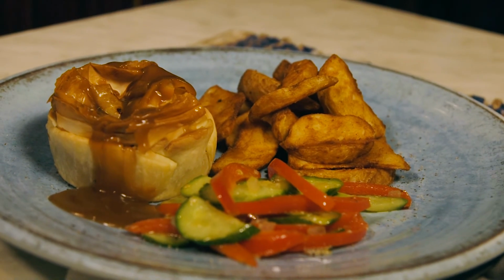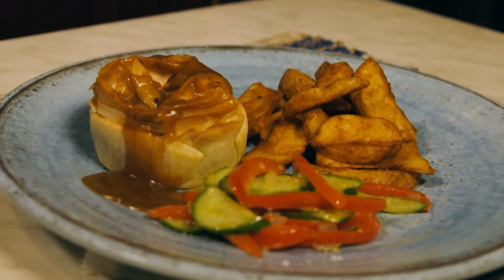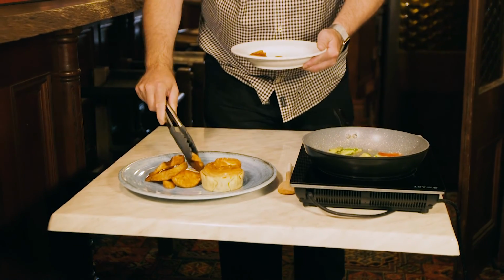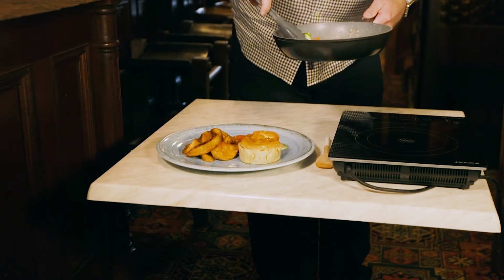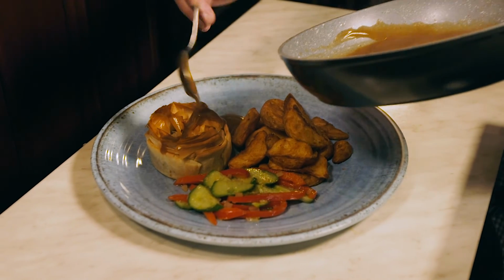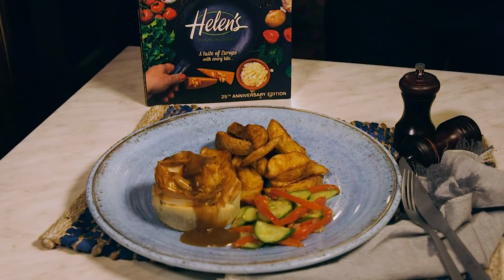Steak & Guinness Connoisseur Pie with sautéed vegetables & potato wedges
Watch Darren put together a delicious Steak & Guinness Connoisseur Pie with sautéed vegetables & potato wedges.